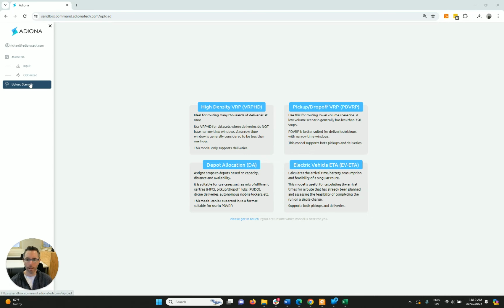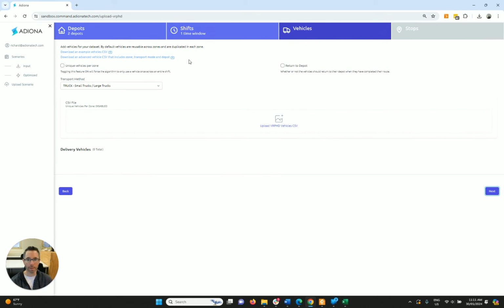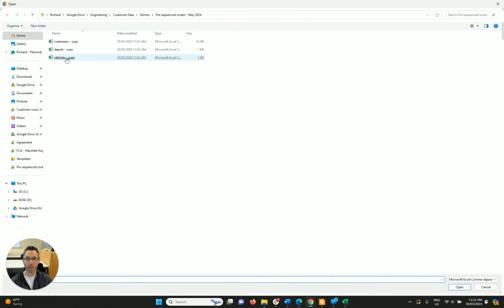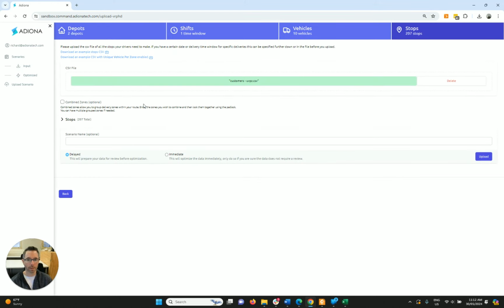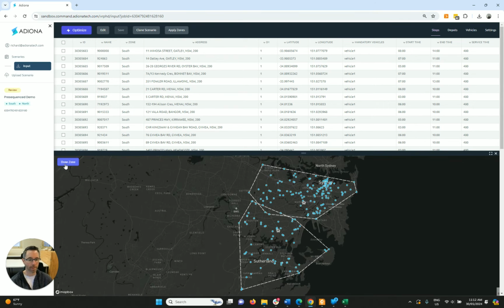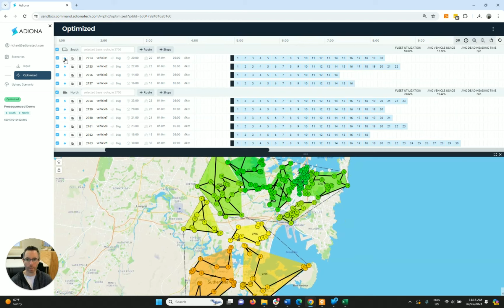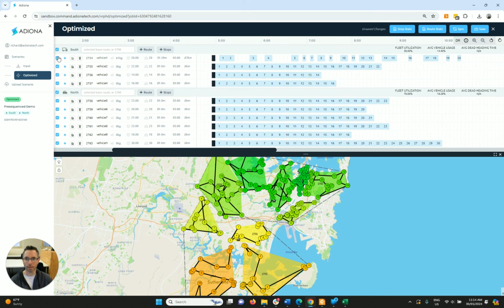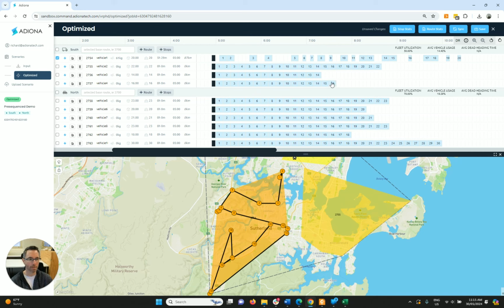Importing Pre Sequenced Routes to Adiona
Import pre-sequenced runs or routes that can then be measured, manipulated, and optimized at will.